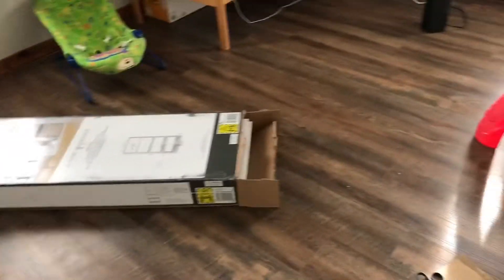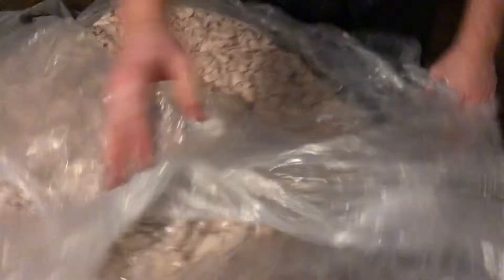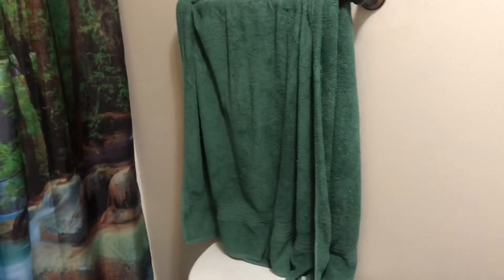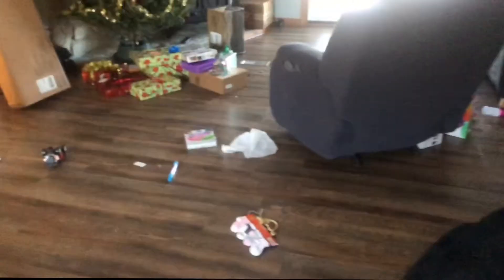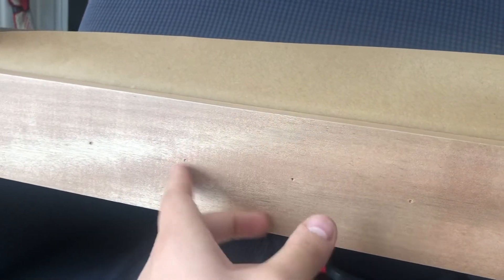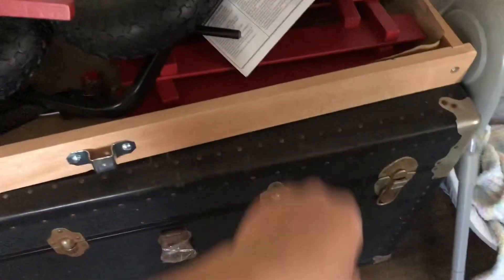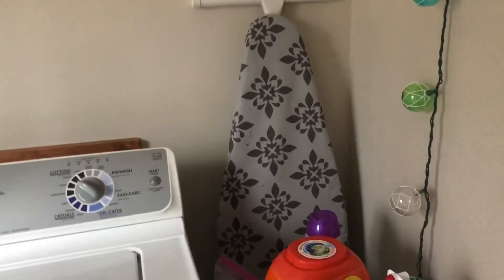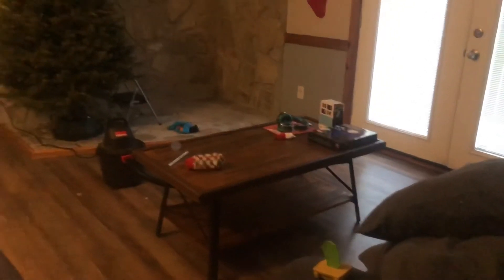Making our House a Home: misc items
Making our house a home

Part 1, we're getting settled in. Everything is a much slower process than we first anticipated. This video spans over an entire month period